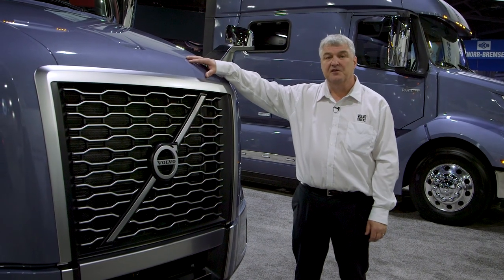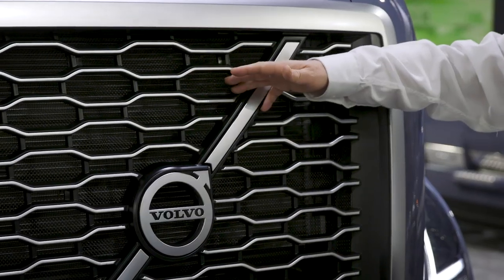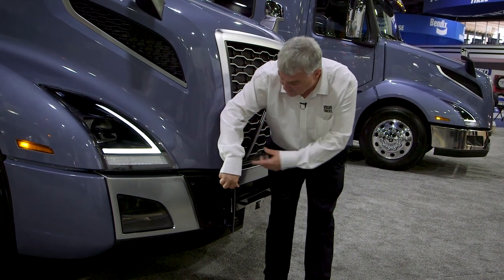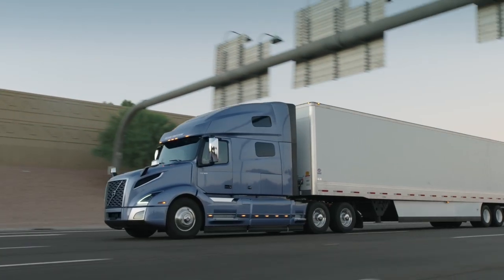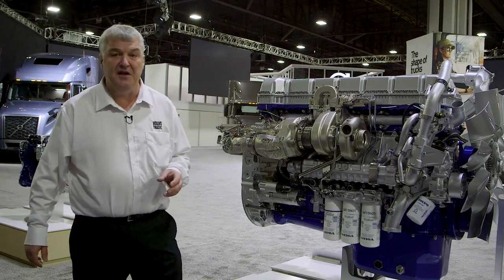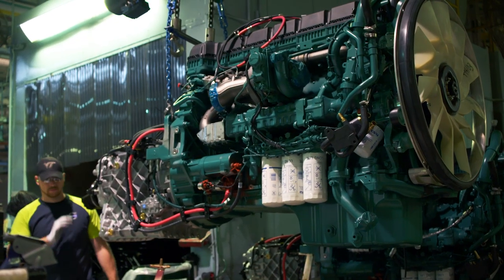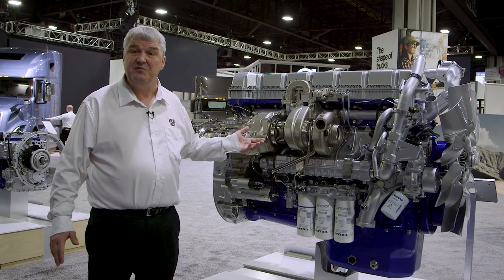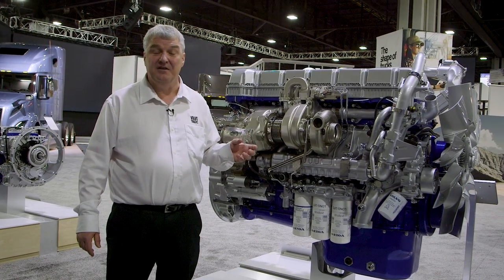Volvo Trucks - A Closer Look: VNL Fuel Efficiency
The new Volvo VNL looks fast even when it’s standing still. On the road, aerodynamics and D13 with Turbo Compounding helps to save up to 7.5 % more fuel.

Want 'A Closer Look'? Our mini series takes a deeper dive to highlight key features of our products.